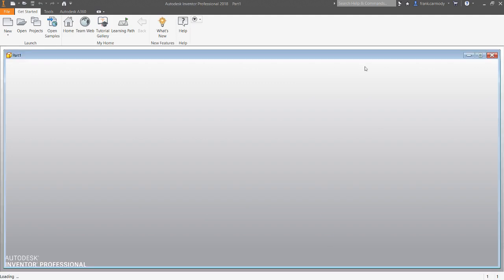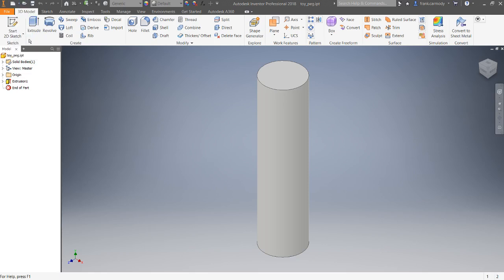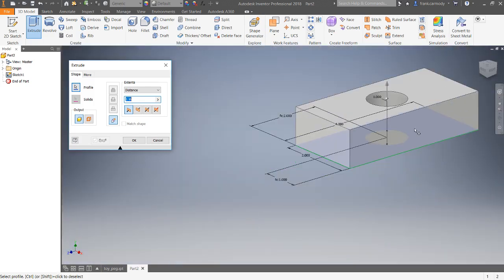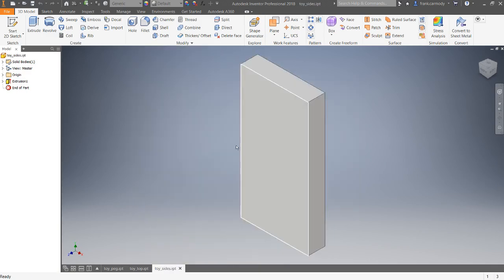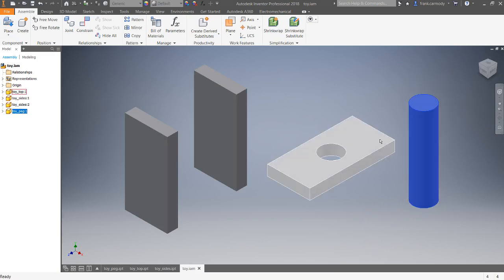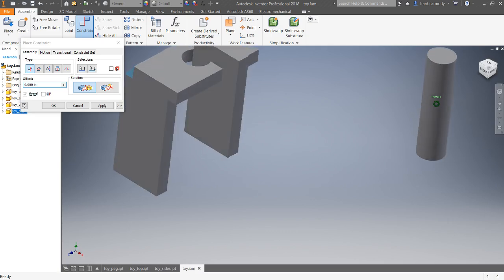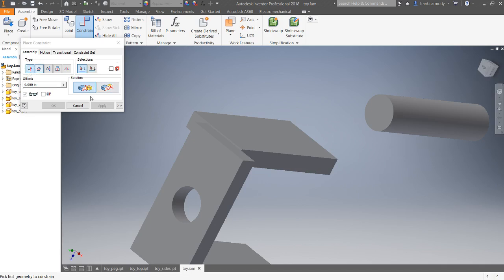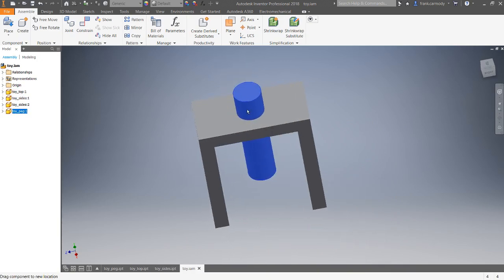Autodesk Inventor 2018: 4 : Basic Assembly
This video is part of a basic course in Autodesk Inventor 2018. This video focuses on basic assembly.